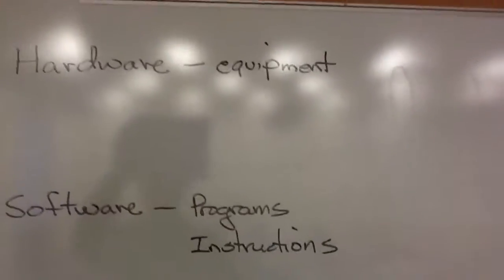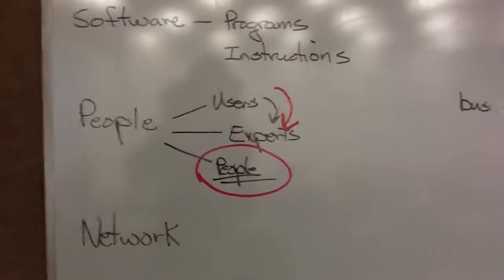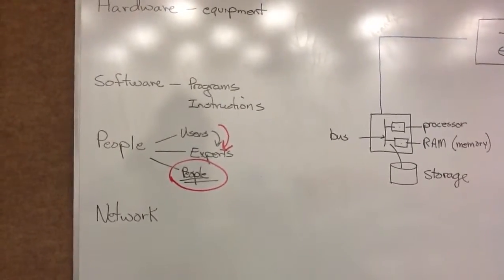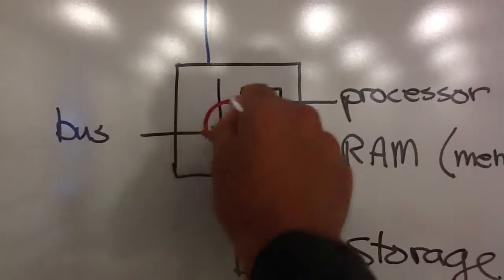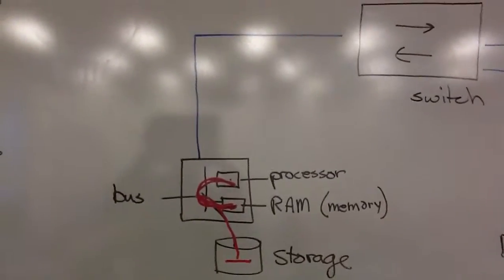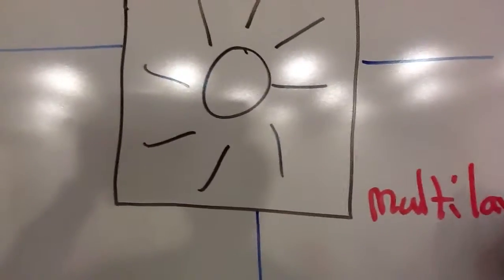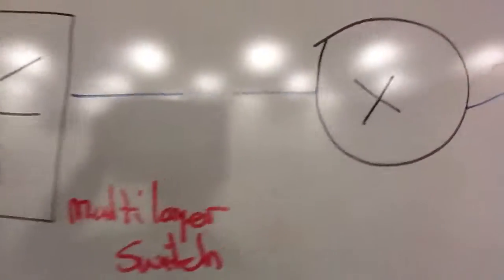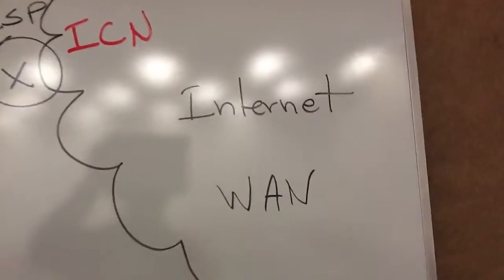BCA-101 1-18-13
Discussion review